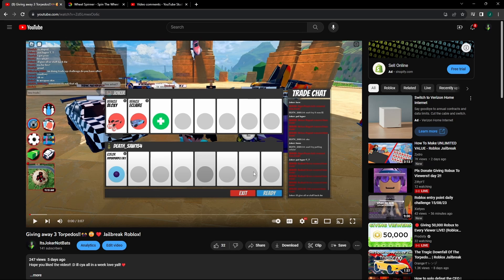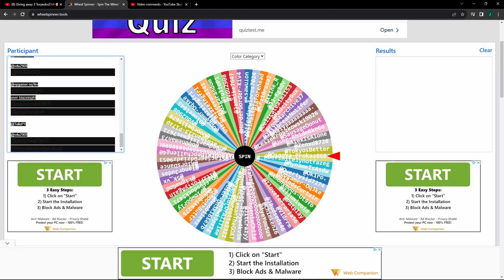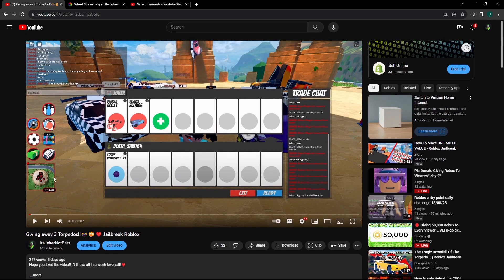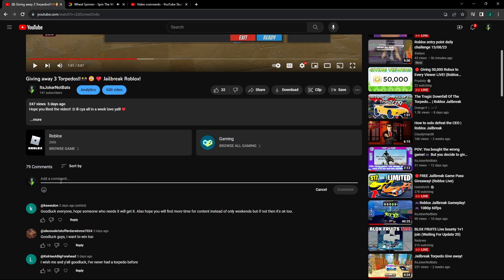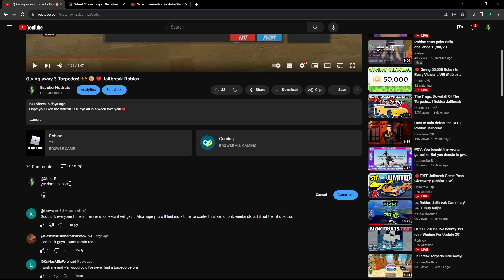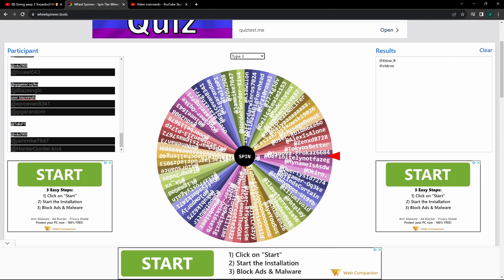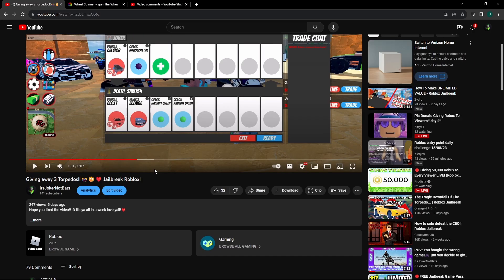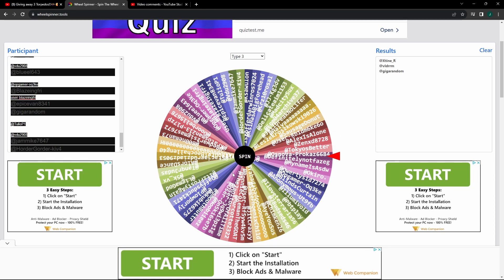🎊 Torpedooosss Falling From the skyyyy!!🎊 Torpedo Winners (Roblox Jailbreak)🎊 Give away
Hoped you enjoyed the video and congrats on the Torpedo winners!❤️🎊😮😁
Ill try my best post some nice videos but i got the Hispanics Strick parents 🥲 XD ill try my best ❤️